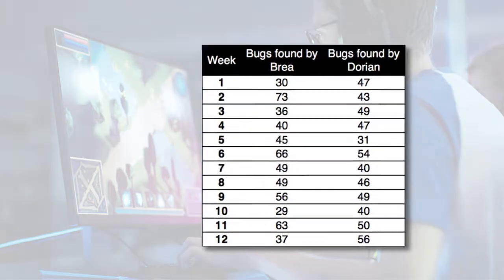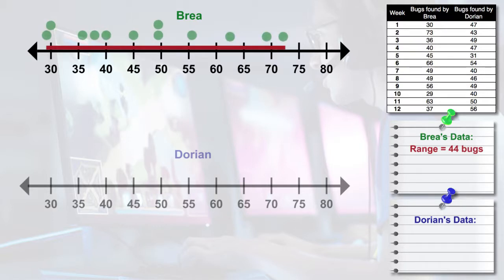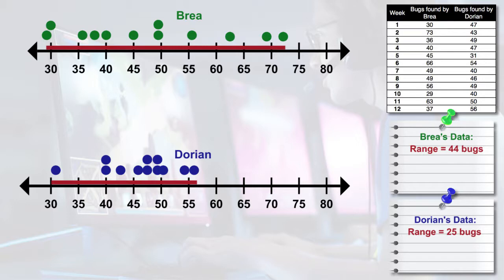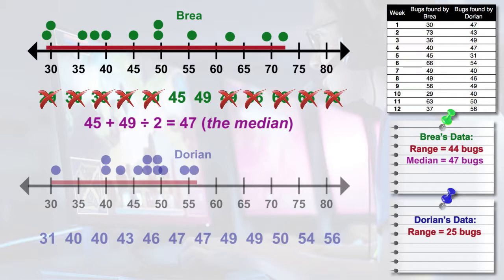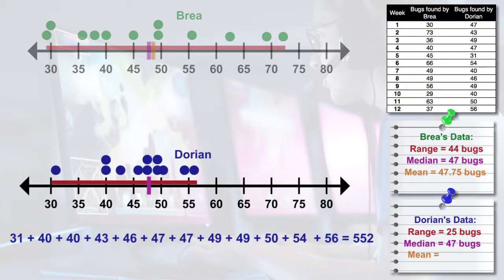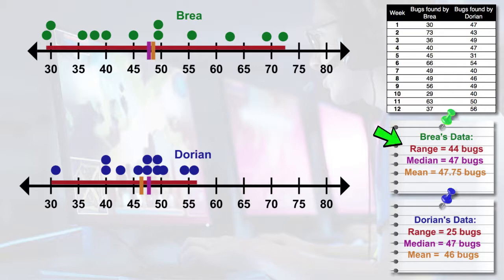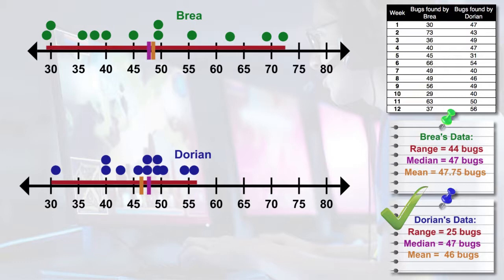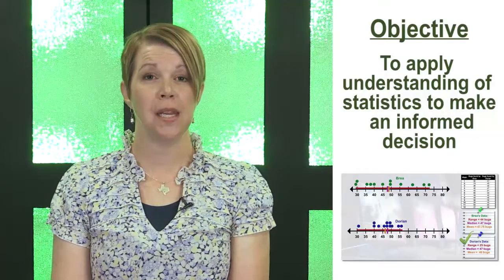8.09 - Statistical Task